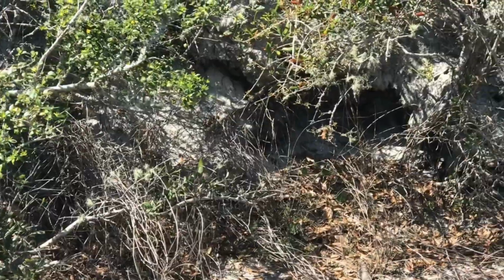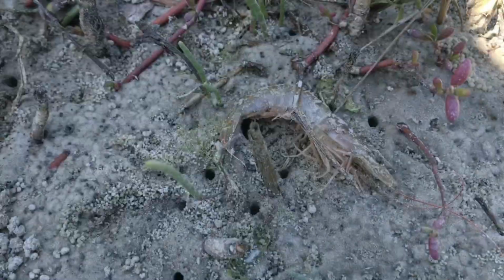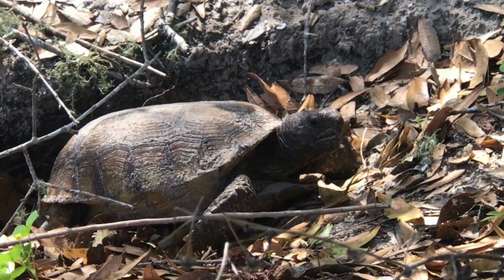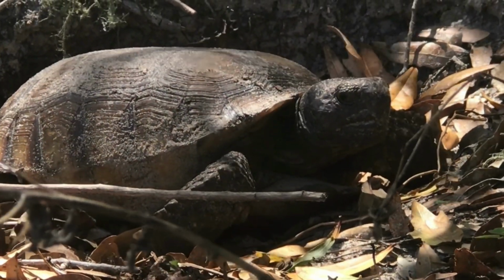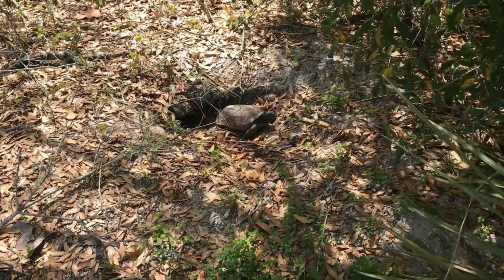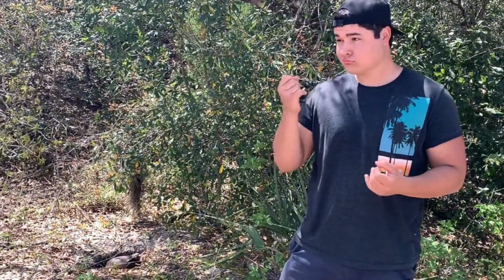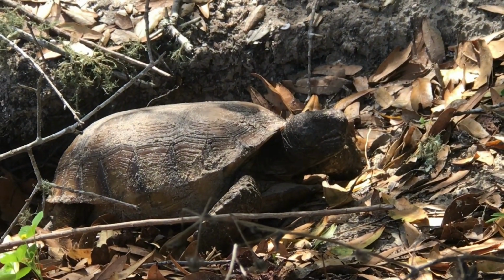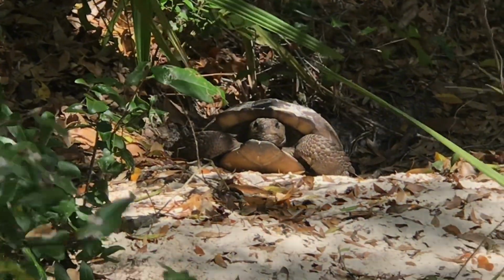Finding Gopher TORTOISES! - Why These Digging Turtles Are IMPORTANT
What? Tortoises live underground? Yeah! Well, some do like the endangered (threatened) Gopher Tortoise! They spend most of their loves underground!

Luckily for me, I was able to see them when they came out of their burrows to bask in the sunlight!

Exploring the diverse environment in Florida, I came upon some animal holes. Big holes. I identified a few as potential gopher tortoise burrows due to the distinct shape. I found some neat things like fiddler crabs and their sand balls. Then at the end of the day, I came upon a gopher tortoise fully out right next to its burrow! Oh yeah... Animal mode ON!